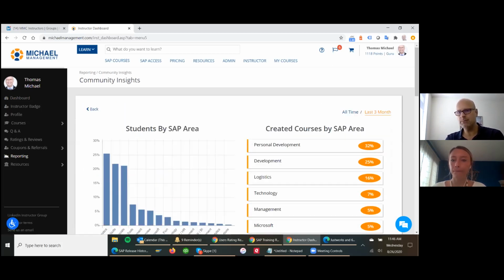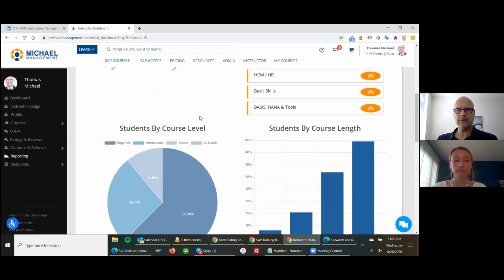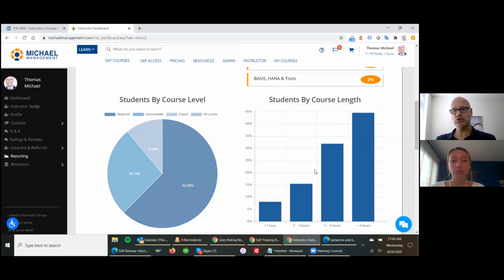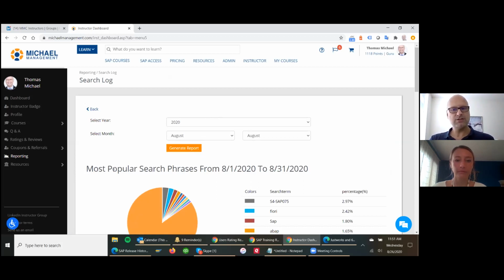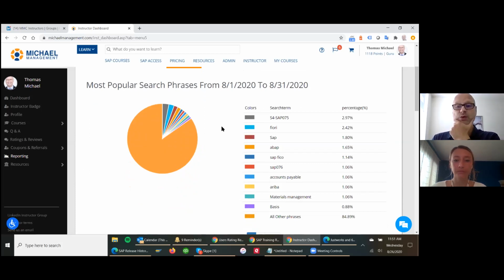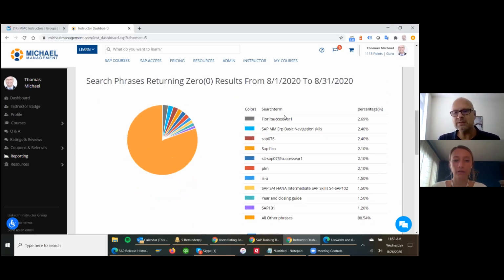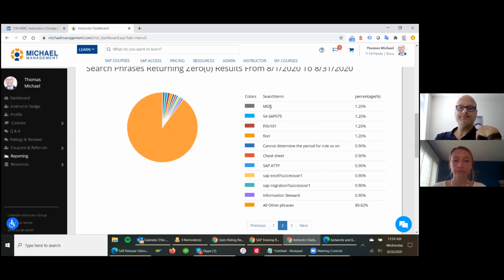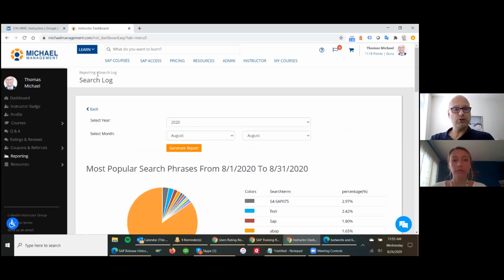MMC INSTRUCTOR CHAT: What course should I create?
MMC's CEO and Training Manager answer the common instructor question, 'what course should I create'?

They walk instructors through several reports to provide instructors with the insight they need to choose the topic for their next course.